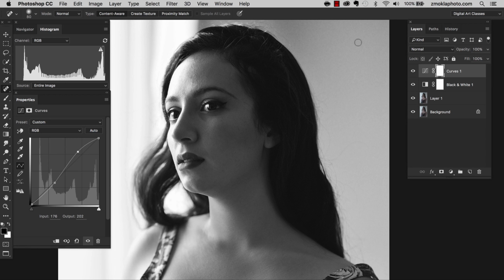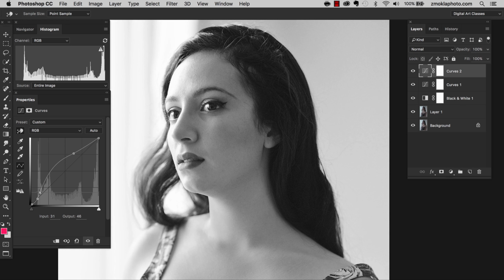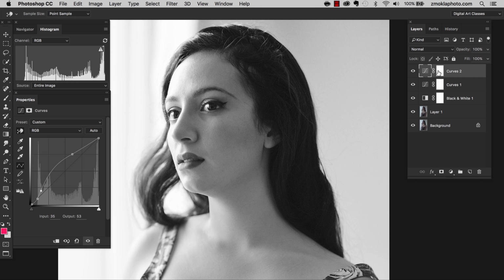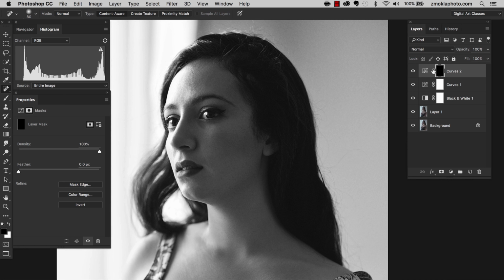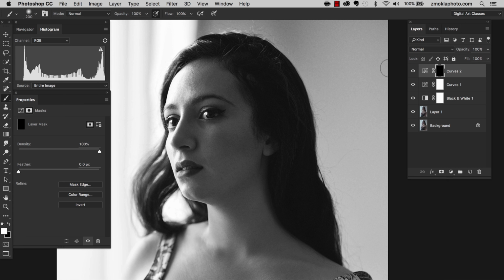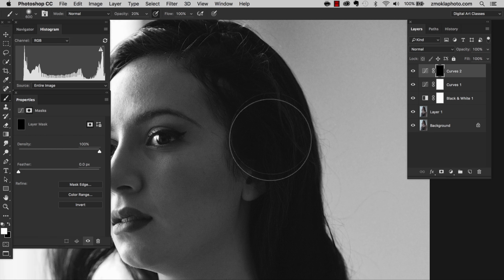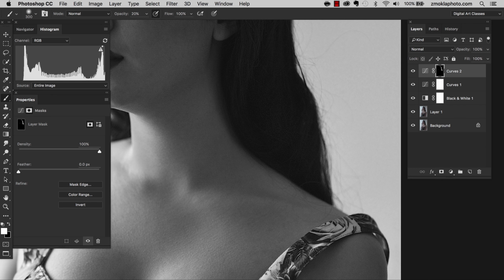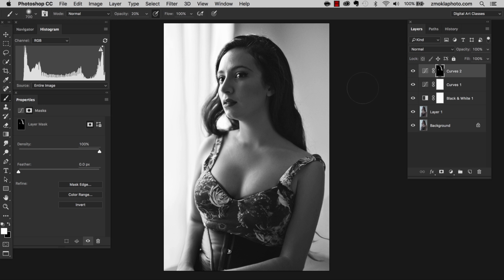7/10 - Portrait Photography Masterclass - Complete Photo Edit